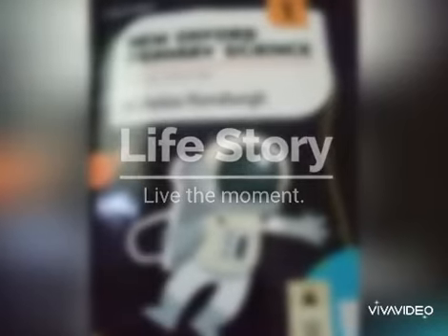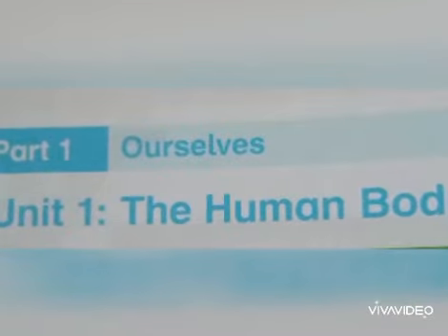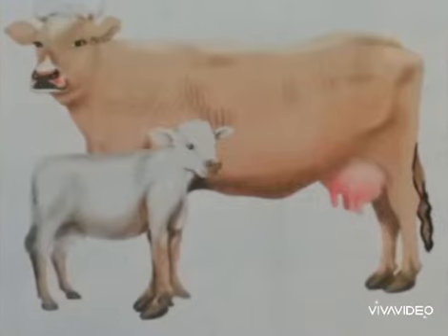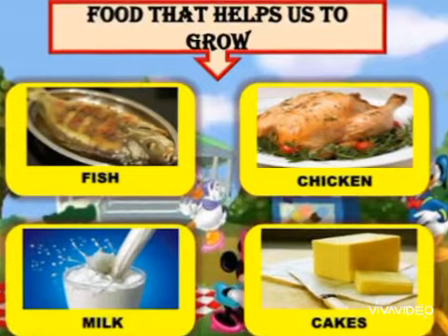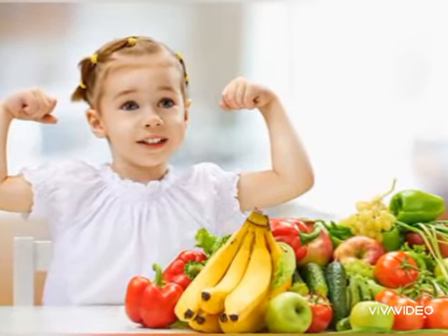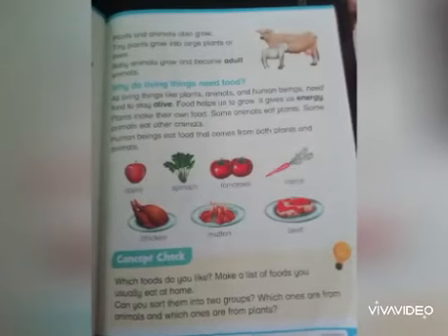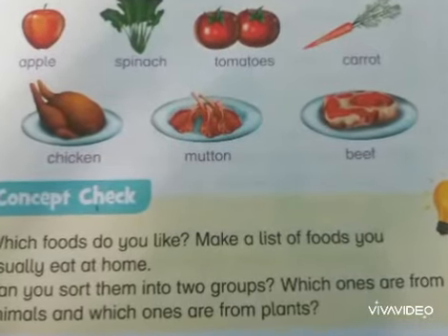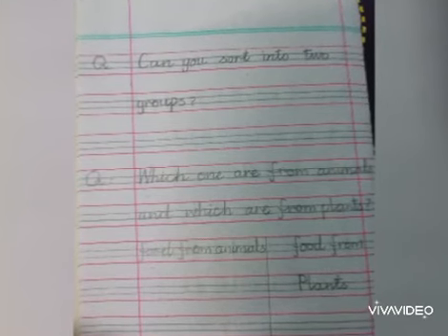The human body.grade one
Reading why living things need food